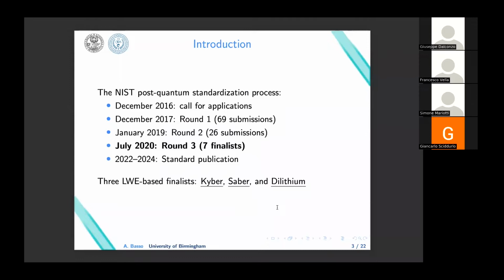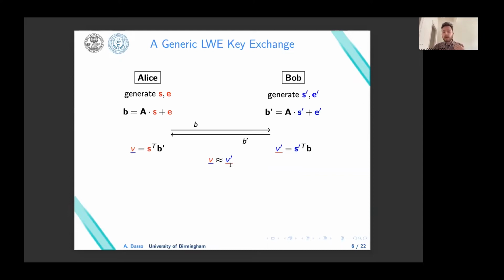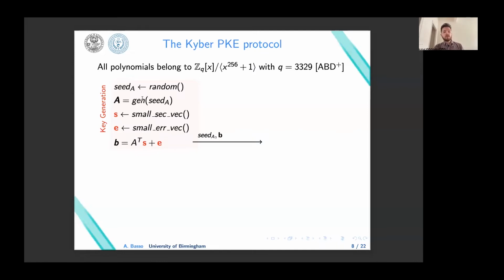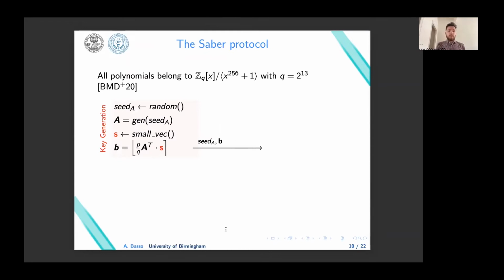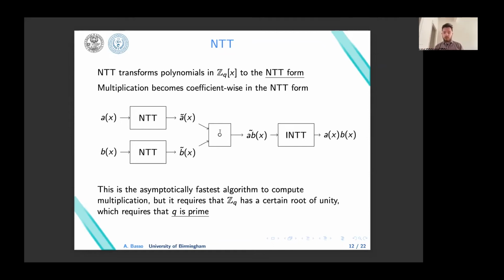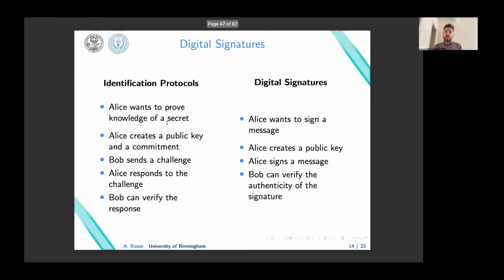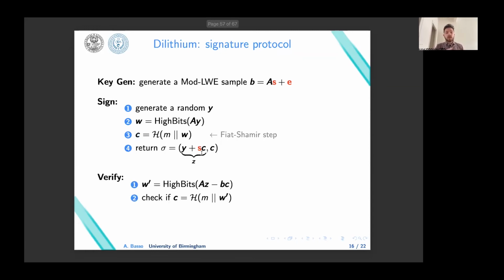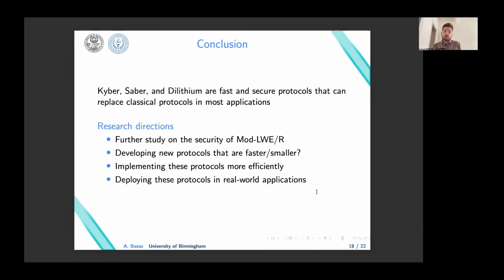"Crystals & Saber" - Andrea Basso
Ninth lesson of Trends in Modern Cryptography. The lesson is held by Andrea Basso.